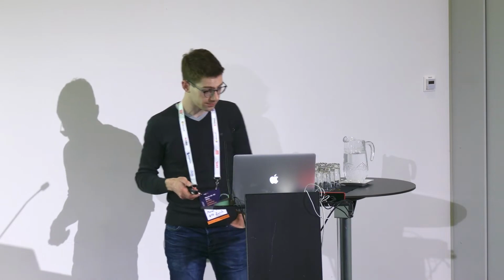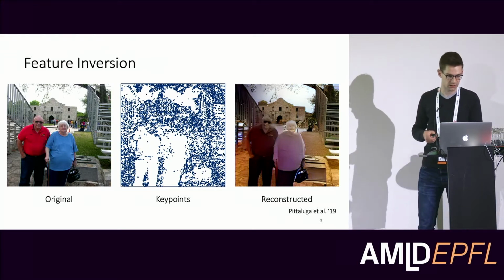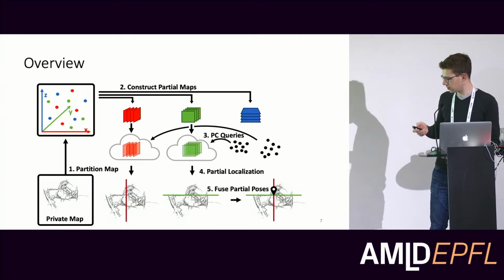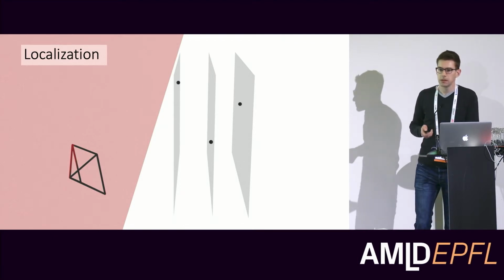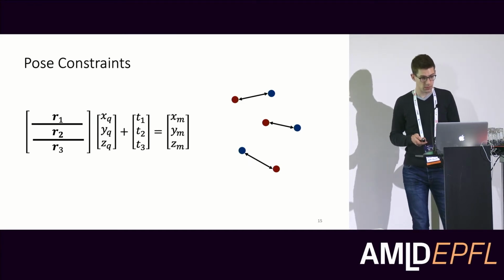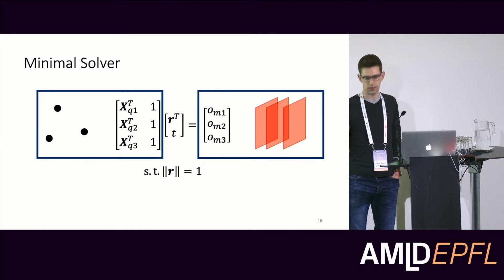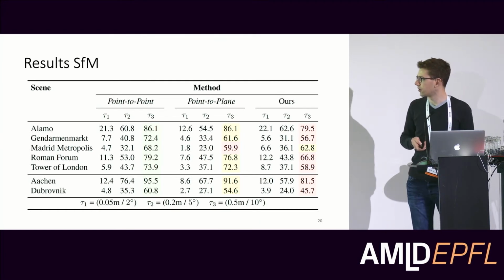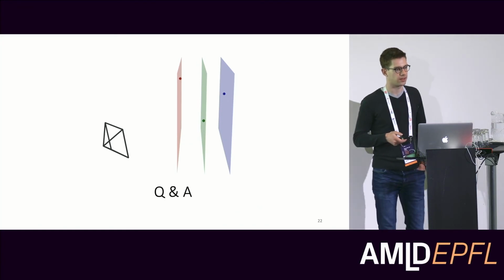Privacy Preserving Structure-from-Motion | Marcel Geppert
Microsoft Swiss Joint Research Center – Day 2 – Computer vision and Mixed Reality
"Privacy Preserving Structure-from-Motion"
Marcel Geppert